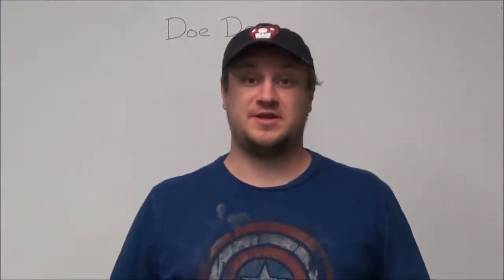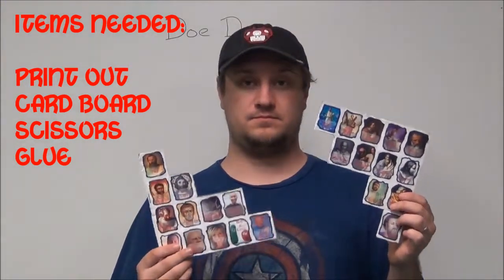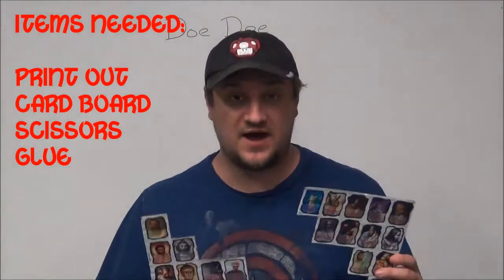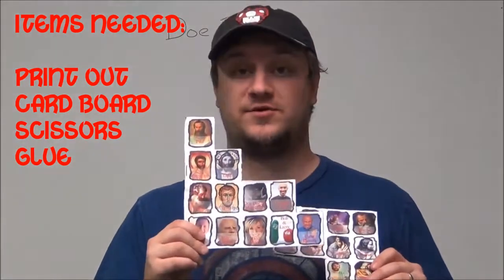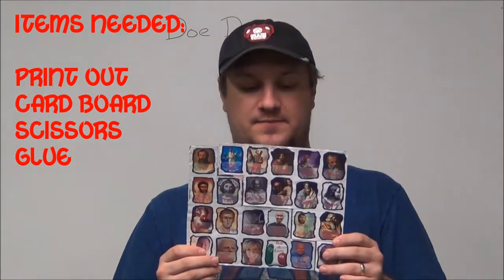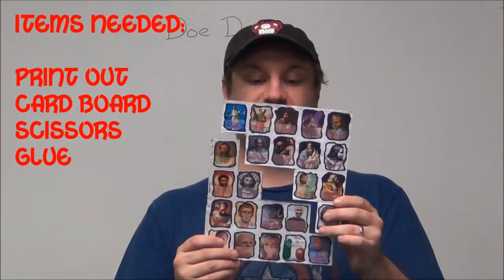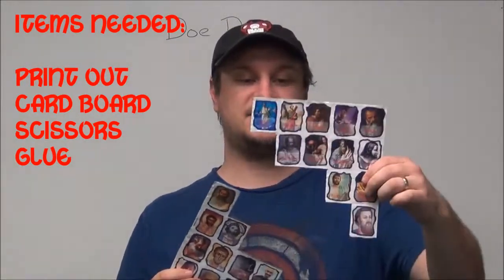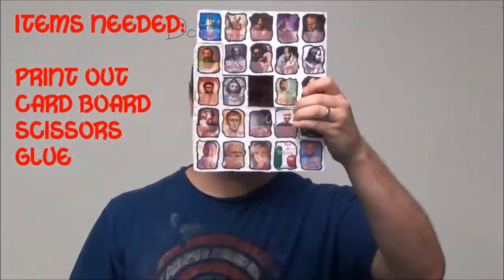HOW TO do "The Next Great Worker For God"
An object lesson on stepping up to share the gospel